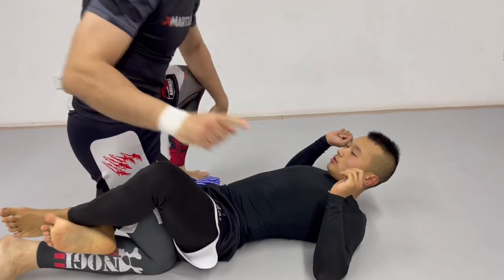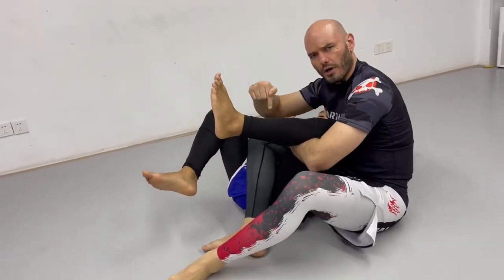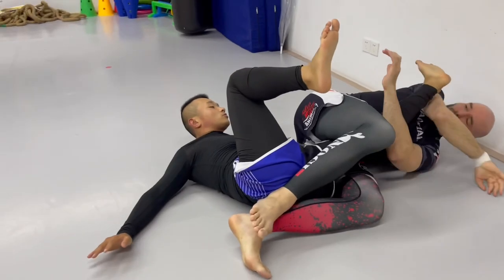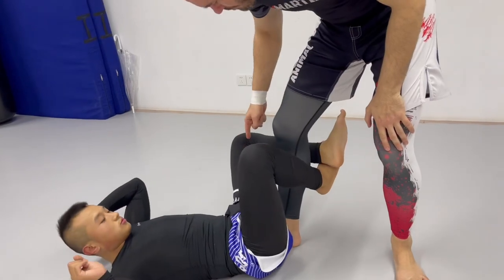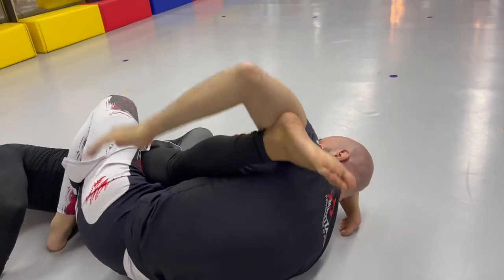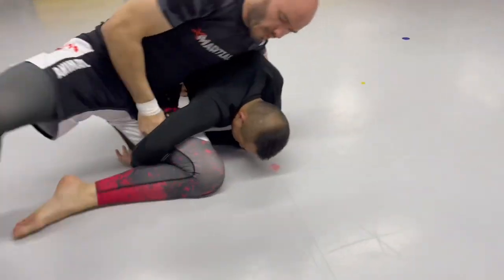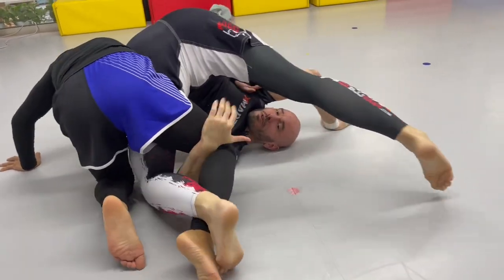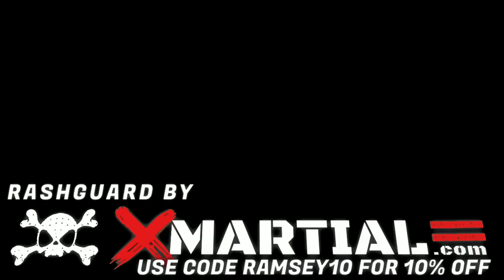The Kneebar / Toehold Connection: Knee bars & Toe holds from halfguard and turtle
Kneebars and toe holds go together like peanut butter and jelly. Sort of.

Hit the Knee bar and toe hold from half guard topc halfguard bottom, and turtle position.